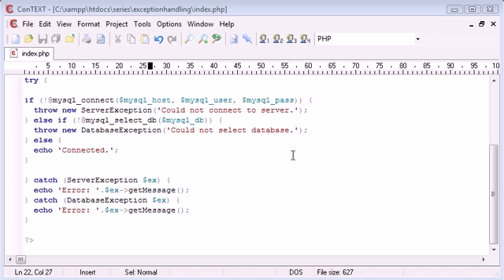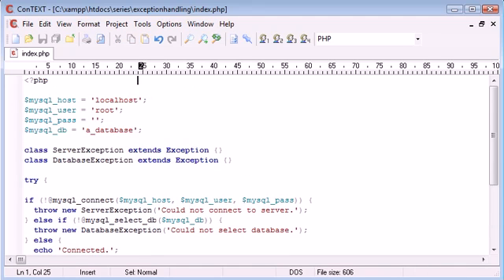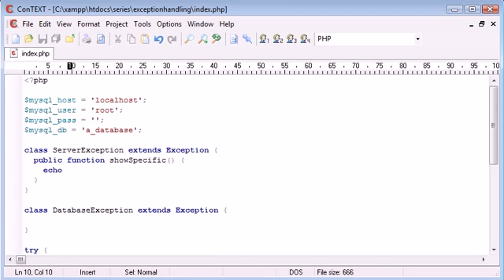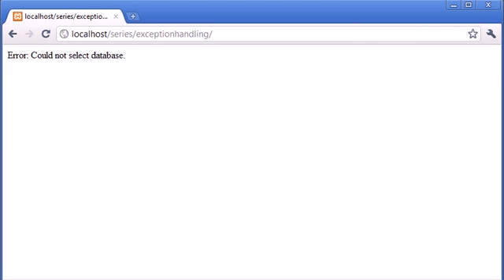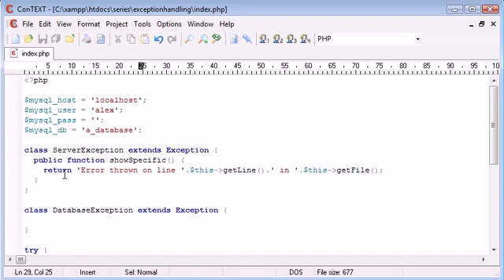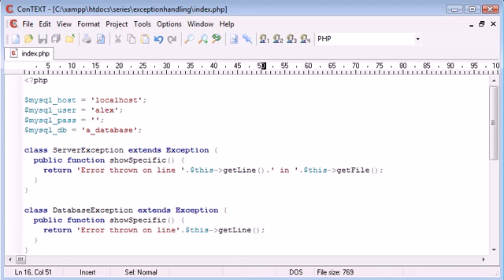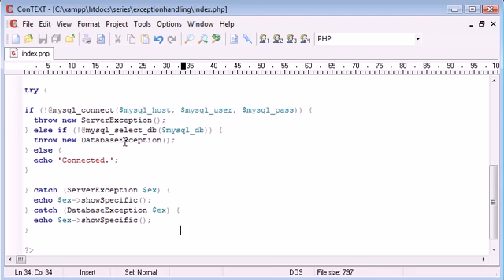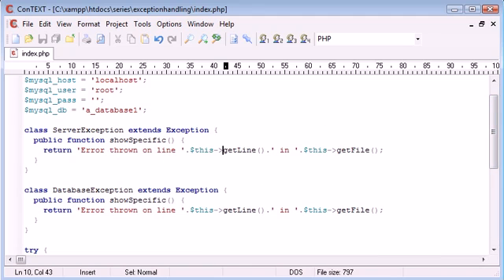Beginner PHP Tutorial - 188 - Custom Error Messages